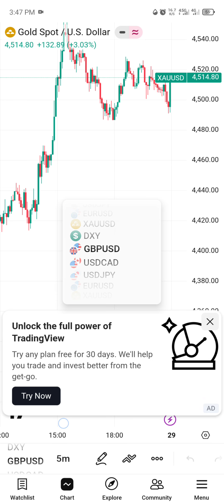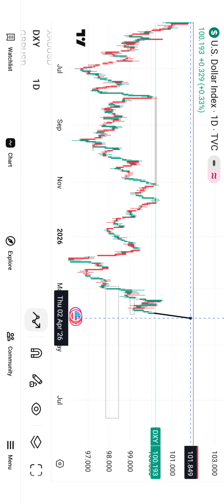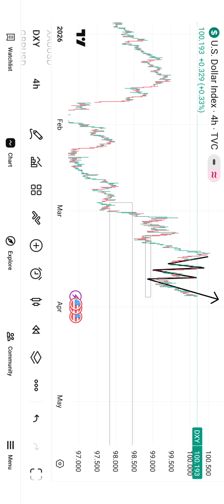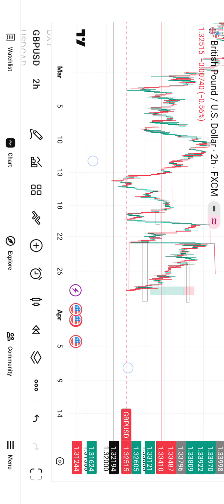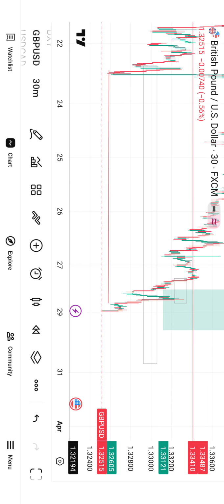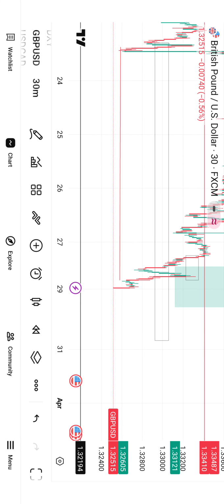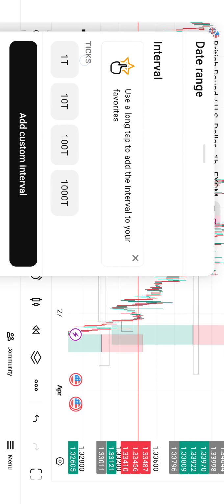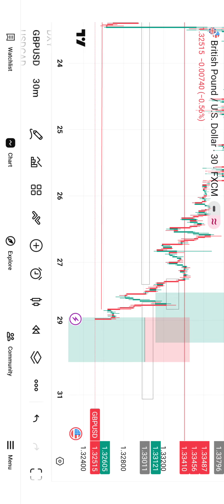Weekly Market outlook for GBP -USD